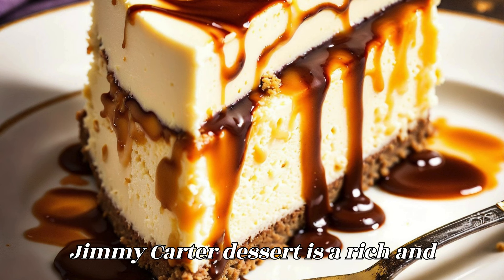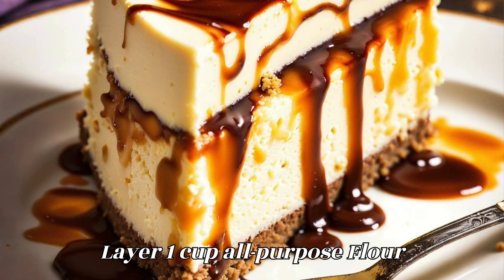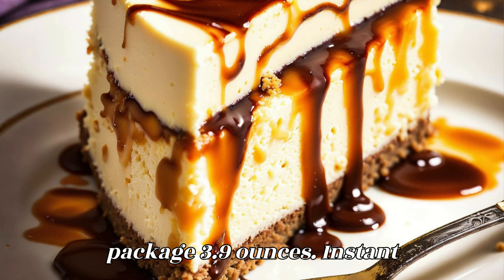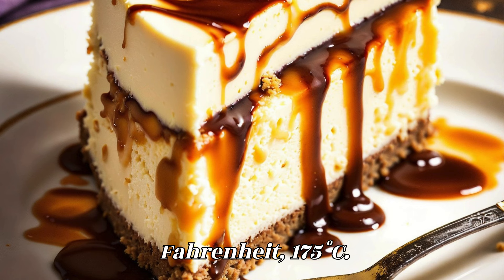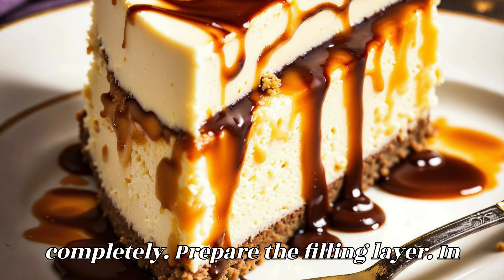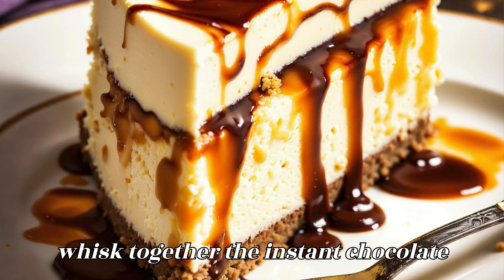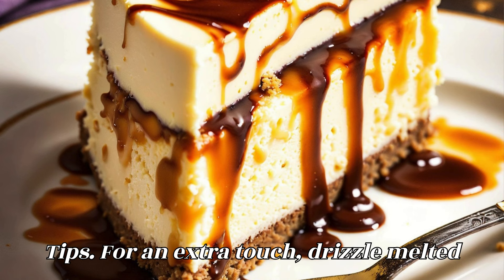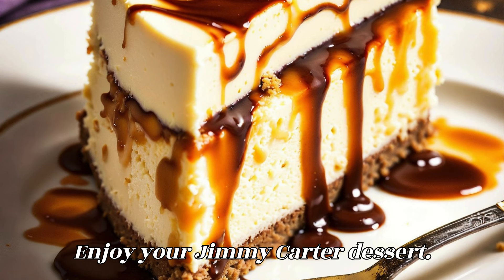Jimmy Carter Dessert👏 |👌Yes Cook👌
Jimmy Carter Dessert is a rich and indulgent treat named after the 39th President of the United States, known for his love of peanuts. This dessert typically combines layers of peanut butter, chocolate, and other delicious ingredients. Here’s a high-level summary of the recipe:

### Ingredients:

**Base Layer:**
- 1 cup all-purpose flour
- 1/2 cup unsalted butter, melted
- 1/2 cup chopped peanuts

**Filling Layer:**
- 1 cup powdered sugar
- 1 cup creamy peanut butter
- 1 package (8 oz) cream cheese, softened

**Topping Layer:**
- 1 package (3.9 oz) instant chocolate pudding mix
- 2 cups cold milk
- 1 container (8 oz) whipped topping (such as Cool Whip)
- Additional chopped peanuts for garnish (optional)

### Instructions:

1. **Prepare the Base Layer:**
   - In a bowl, combine the flour, melted butter, and chopped peanuts. Mix until well blended.
   - Press the mixture into the bottom of a 9x13-inch baking dish.
   - Bake for 15-20 minutes, or until lightly browned. Let it cool completely.

2. **Prepare the Filling Layer:**
   - In a mixing bowl, beat the cream cheese and powdered sugar until smooth.
   - Add the peanut butter and continue to beat until well combined.
   - Spread the peanut butter mixture evenly over the cooled crust.

3. **Prepare the Topping Layer:**
   - In a bowl, whisk together the instant chocolate pudding mix and cold milk until it thickens.
   - Spread the chocolate pudding over the peanut butter layer.
   - Spread the whipped topping over the chocolate pudding layer.
   - Garnish with additional chopped peanuts if desired.

4. **Chill and Serve:**
   - Refrigerate for at least 2 hours, or until set.
   - Slice and serve chilled.

### Tips:
- For an extra touch, drizzle melted chocolate or caramel sauce on top before serving.
- Make sure each layer is properly chilled before adding the next for the best texture.

Enjoy your Jimmy Carter Dessert!